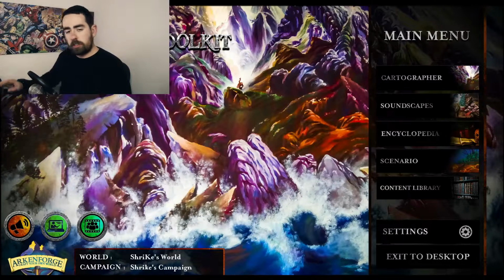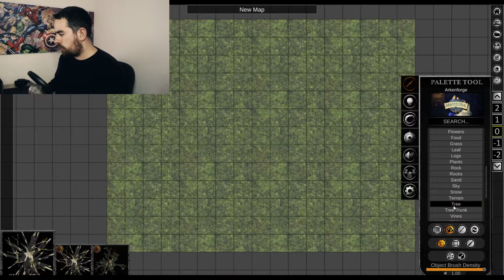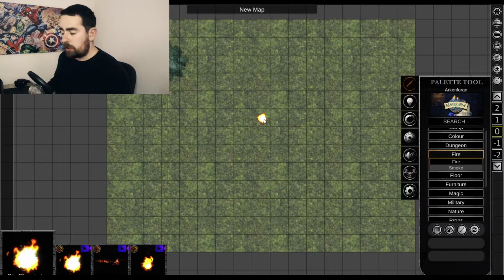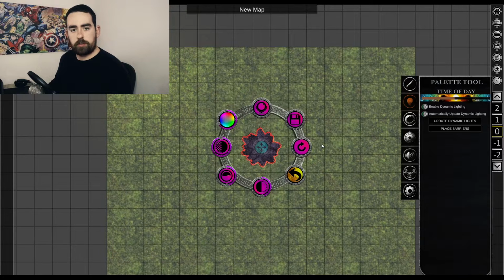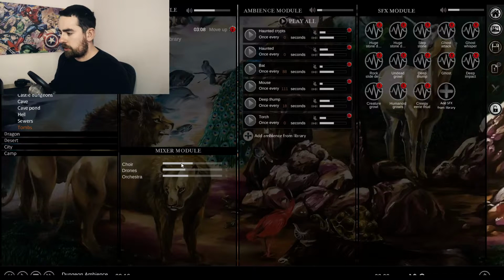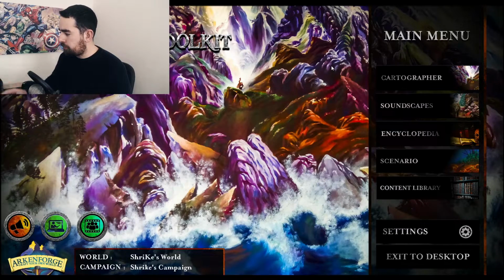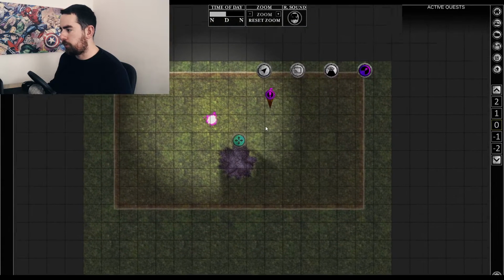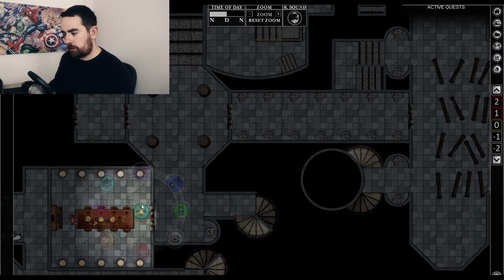Map Making Software for D&D | Arkenforge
I have been using Arkenforge for quite a while now and have seen it's growth. It's definitely a D&D tool that has impressed me and taken my D&D game to the next level.

Not only can you make maps on Arkenforge but you can play sounds and music, manage your campaign as well a present and control it all while you are DMing.

Arkenforge map making is amazing if you are looking to make animated dnd maps, use fog of war in dnd or want to use a screen at your dungeons and dragons table.

Leave me a comment letting me know what you want to see next.

🔔 Get D&D Apparel 🔔

►Dungeons & Dragons Starter Set UK
►Dungeons & Dragons Starter Set US

►Dungeons & Dragons Player's Handbook UK
►Dungeons & Dragons Player's Handbook US

►Dungeons & Dragons Monster Manual UK
►Dungeons & Dragons Monster Manual US

►Dungeons & Dragons Dungeon Master's Guide UK
►Dungeons & Dragons Dungeon Master's Guide US